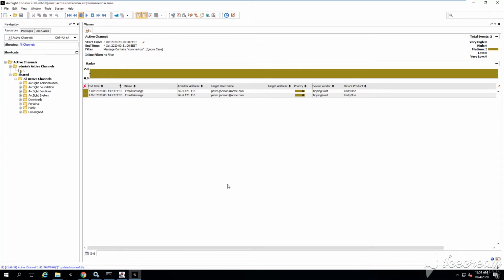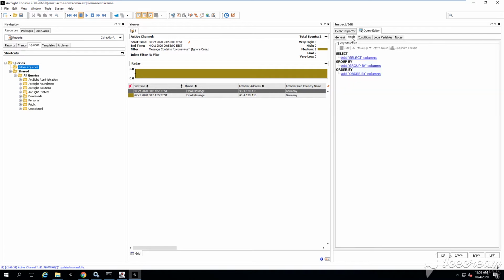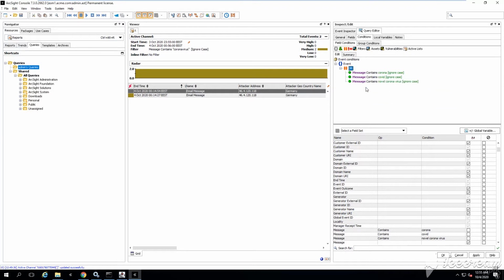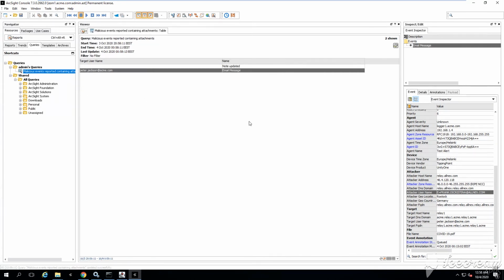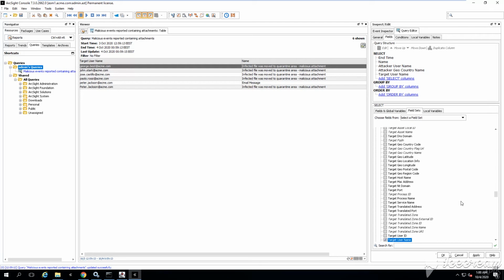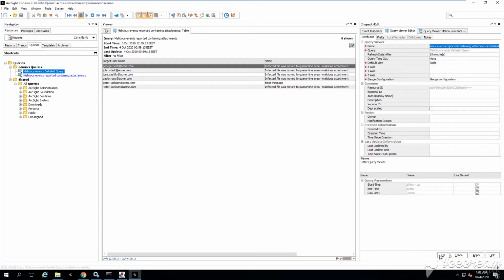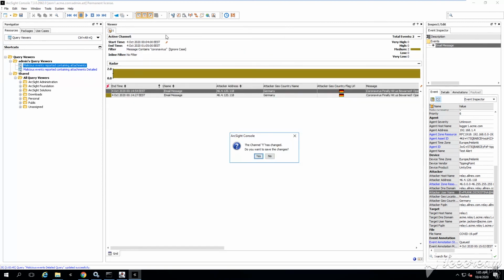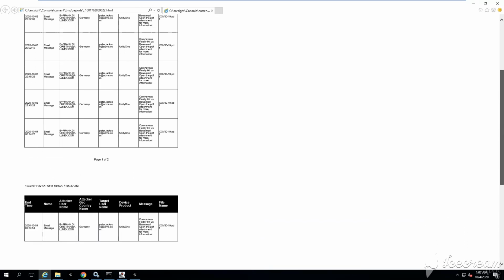Understanding ArcSight ESM Queries and Query Viewers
In this video we are talking about ESM Queries and Query Viewers.
You will see how to create a:
1. Simple Query looking for Corona Virus or Covid 19 attachments or Message portions
2. Detailed Query looking again for the same
3. Build a Drill-Down between the Simple Query Viewer and the Detailed Query Viewer.
4. Generate a Simple Report directly from the view of one of the QVs